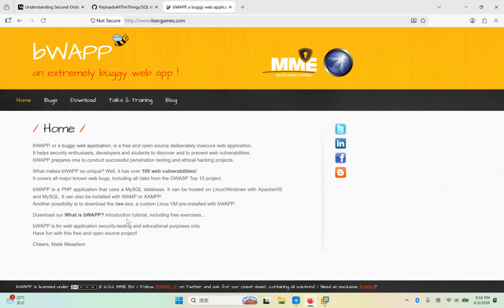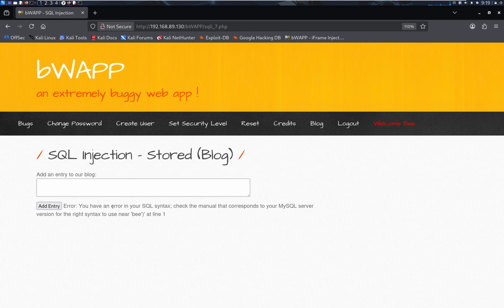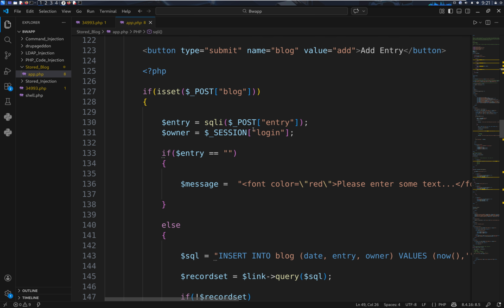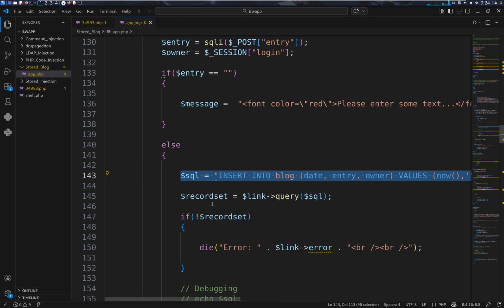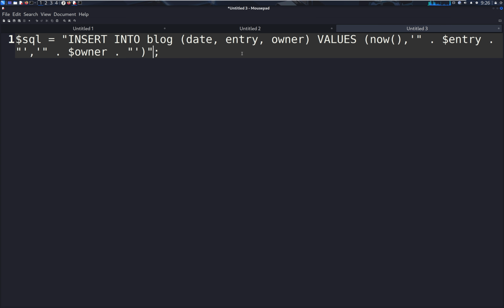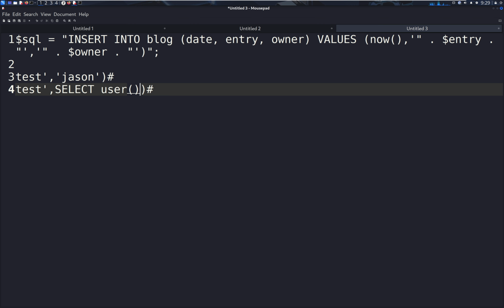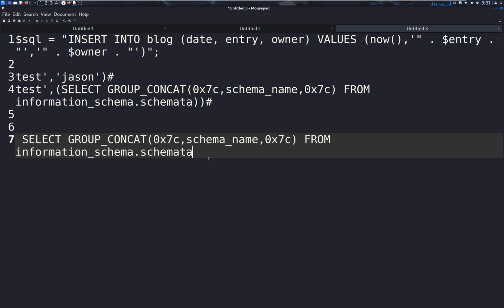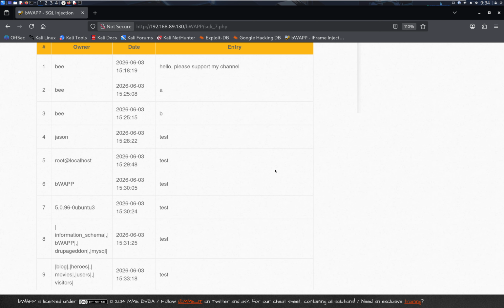bWAPP Tutorial for Beginners (2026) | SQL Injection | Stored Blog | Second-Order SQL Injection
In this video, we perform a complete walkthrough of the bWAPP SQL Injection (Stored Blog) challenge and explore how Second-Order SQL Injection works in real-world web applications.

Topics covered:

✅ Identifying SQL Injection vulnerabilities
✅ Understanding First-Order vs Second-Order SQL Injection
✅ Analyzing vulnerable PHP source code
✅ Determining SQL injection context
✅ Understanding INSERT-based SQL Injection
✅ Stored SQL Injection exploitation concepts
✅ Database schema enumeration techniques
✅ Information Schema exploration
✅ Common SQL errors and troubleshooting
✅ Security lessons and mitigation strategies

Lab Environment:

bWAPP (Buggy Web Application)
MySQL
PHP
SQL Injection (Stored Blog)

If you're learning Web Security, Penetration Testing, Bug Bounty Hunting, CEH, eJPT, PNPT, or OSCP fundamentals, this series will help you understand SQL Injection from both the attacker and defender perspectives.